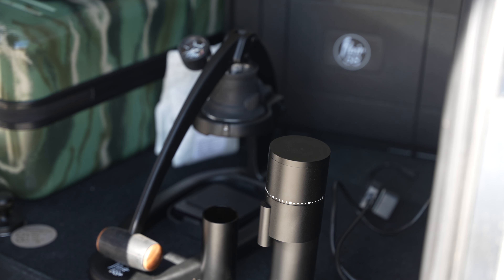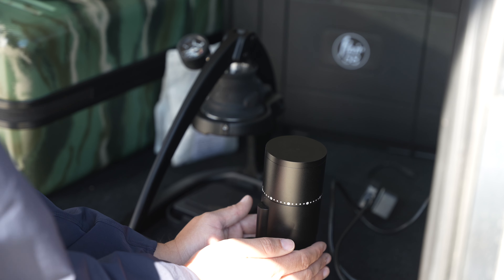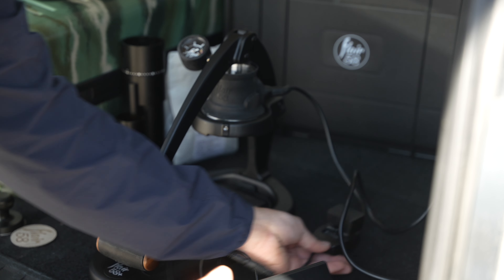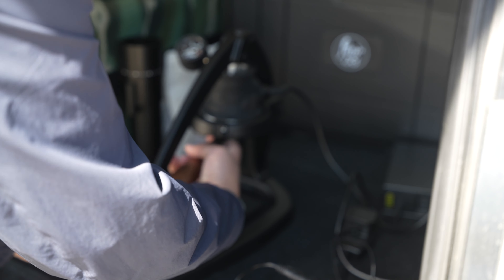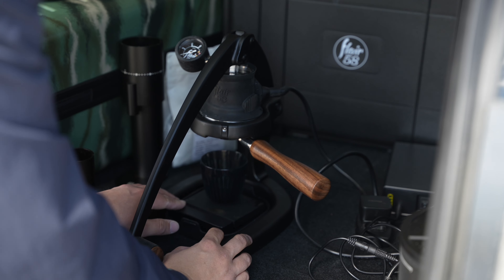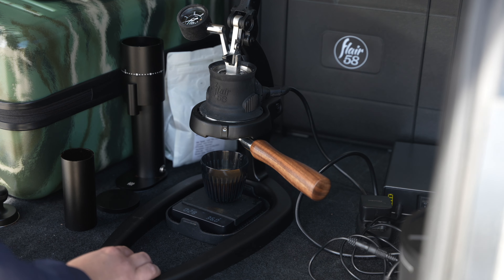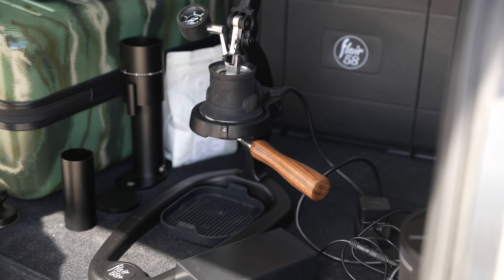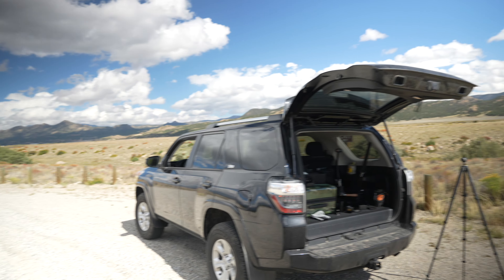Brewing Espresso in Nature!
Stoke Joulle Kettle